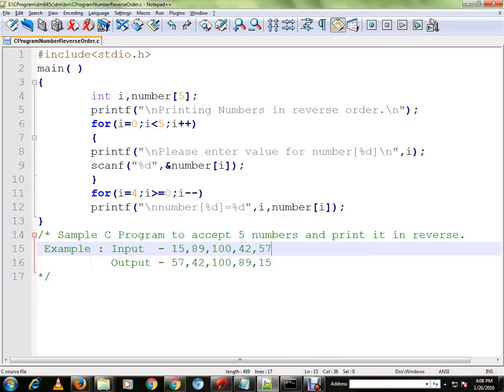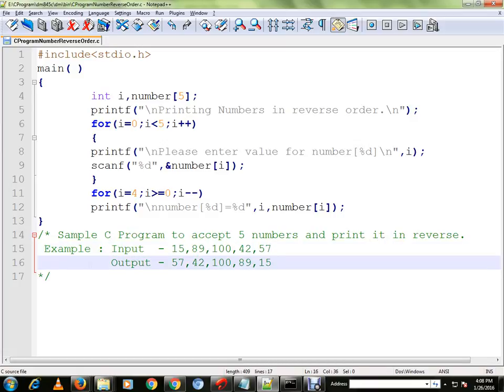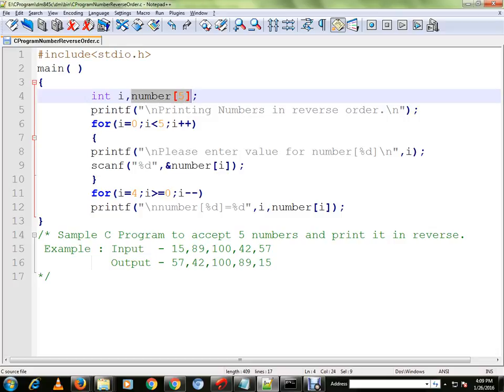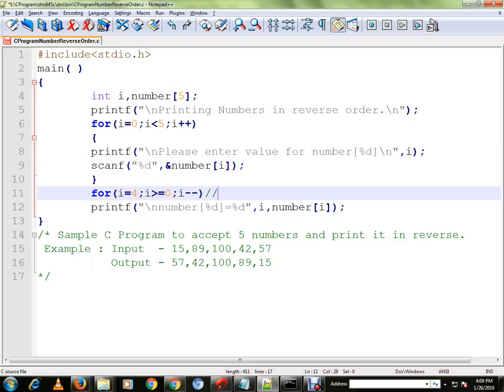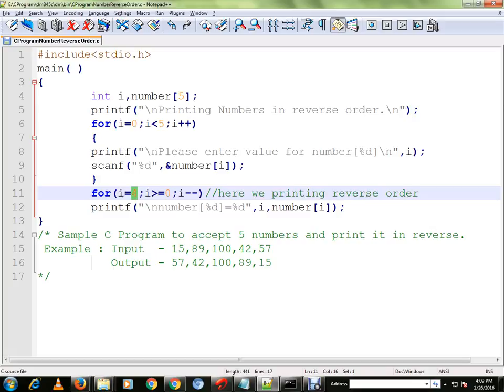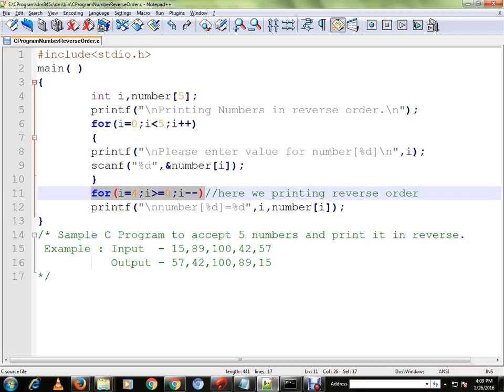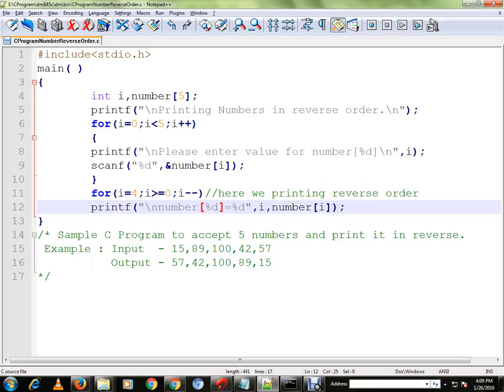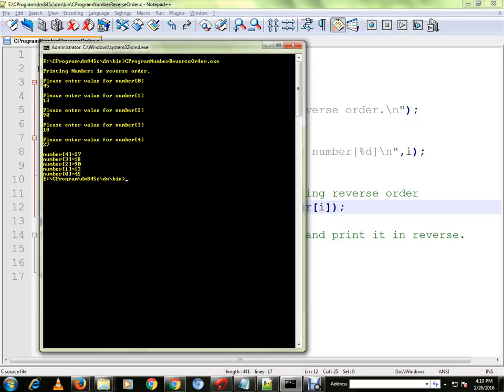C PROGRAM TO PRINT 5 NUMBERS IN REVERSE ORDER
to get notifications. C PROGRAM TO PRINT 5 NUMBERS IN REVERSE ORDER
Sample C Program to accept 5 numbers and print it in reverse.
 Example : Input  - 15,89,100,42,57
    Output - 57,42,100,89,15